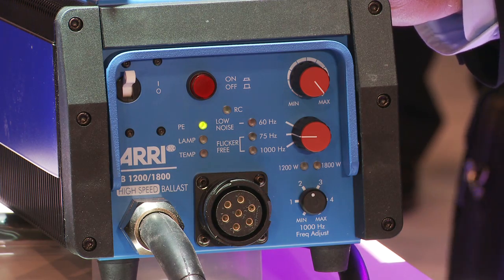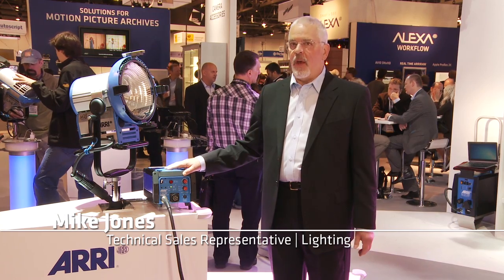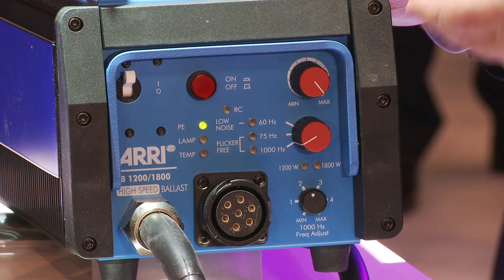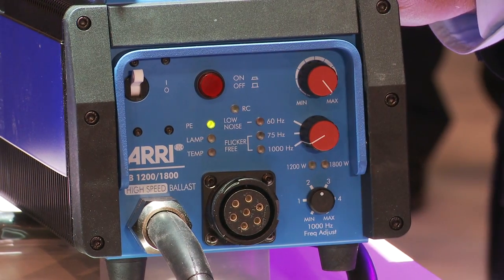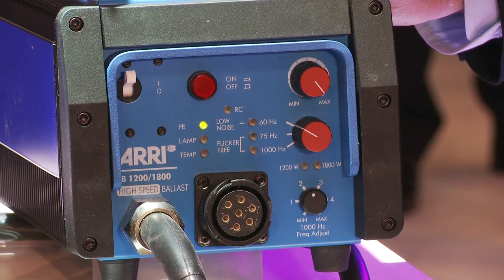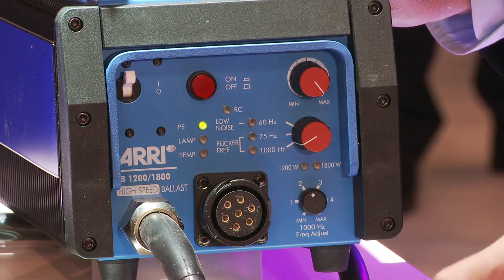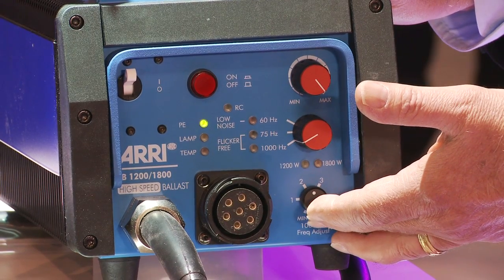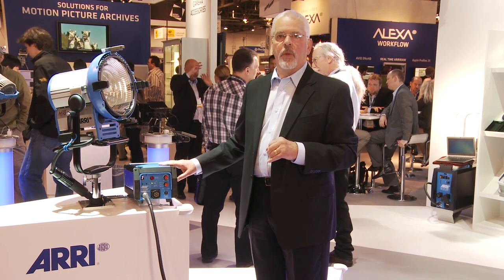NAB 2012: ARRI High Speed Ballast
With high speed photography gaining ground in production, ARRI High Speed Ballast are in hot demand. Here, ARRI's Technical Sales Manager Mike Jones gives us a glimpse at the features these ballasts offer.